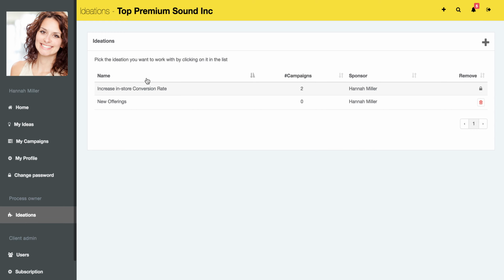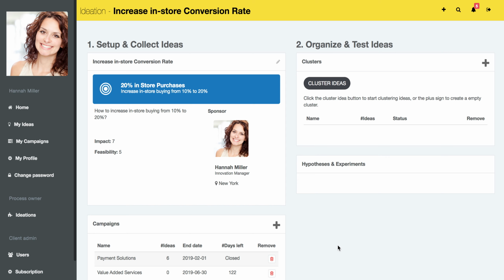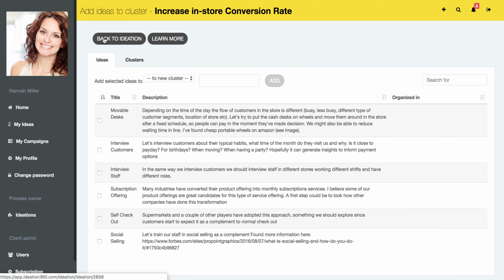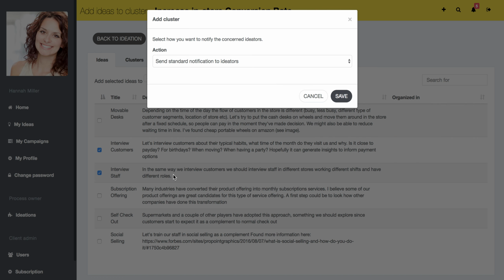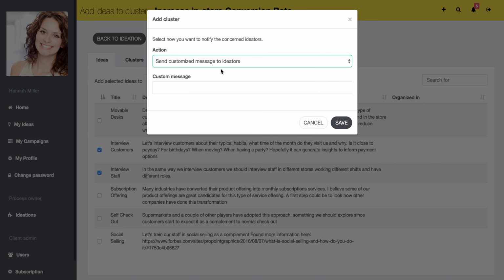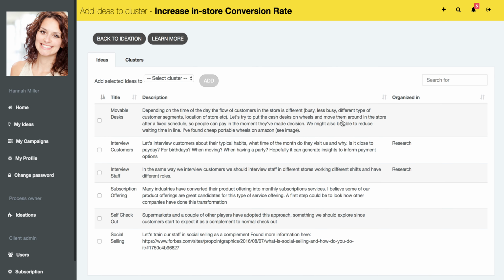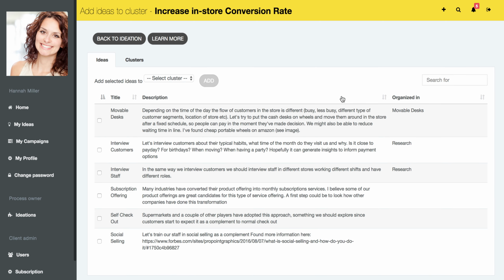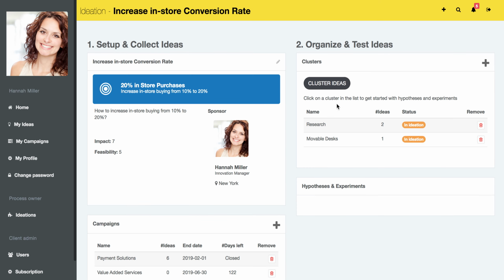Tutorial 6 Cluster Ideas & Send Feedback